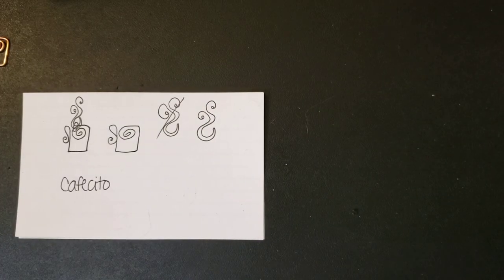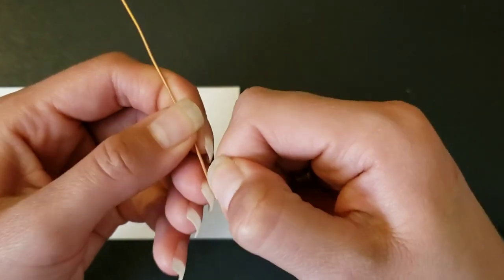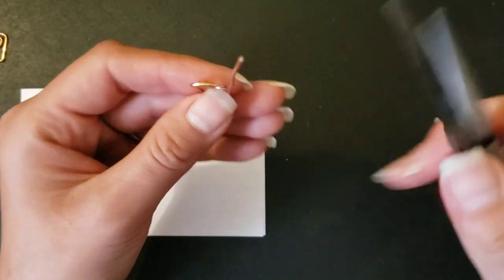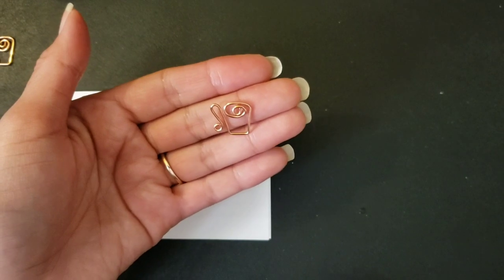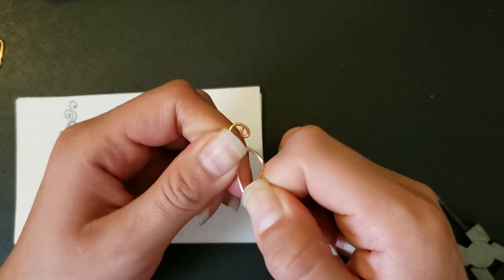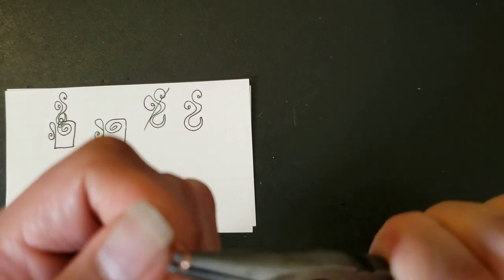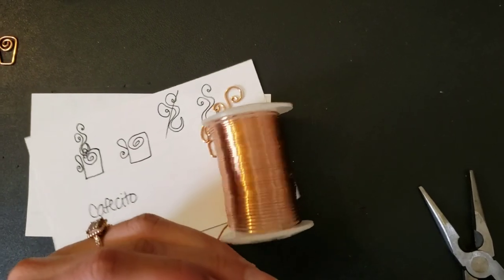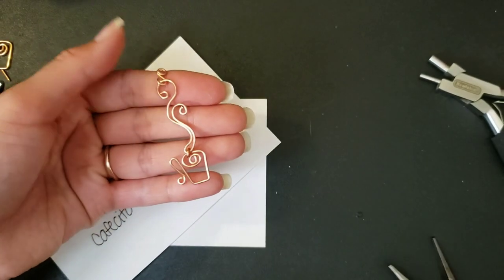Diy |coffee cup| Wire wrapping jewelry tutorial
Wire wrapping coffee cup (cafecito)
wire cutters
 round nose pliers
18 gauge copper wire

Cut two  10 cm pieces of 18 gauge wire

Dazzling Creations by lola